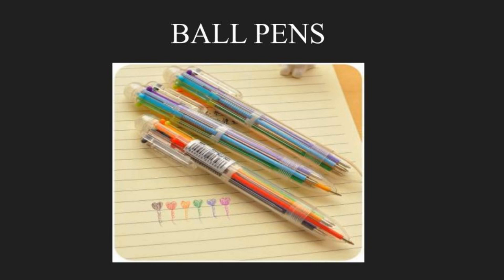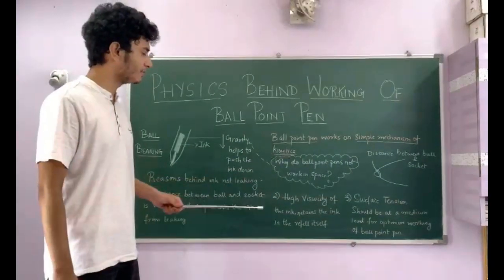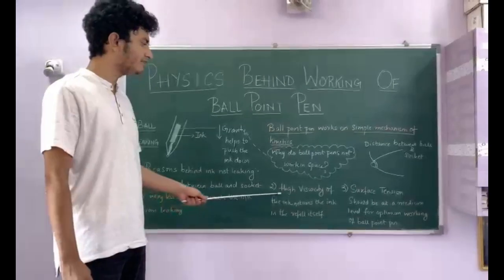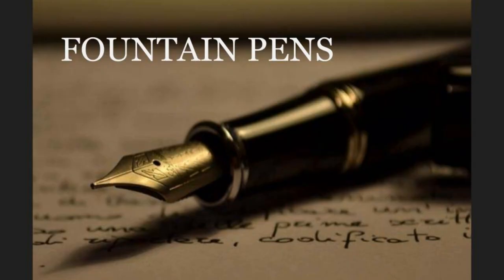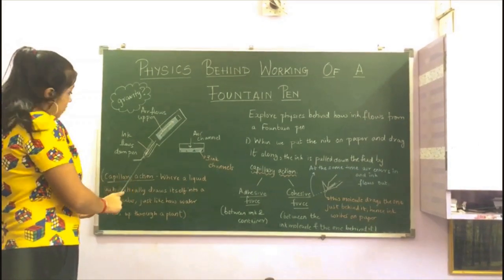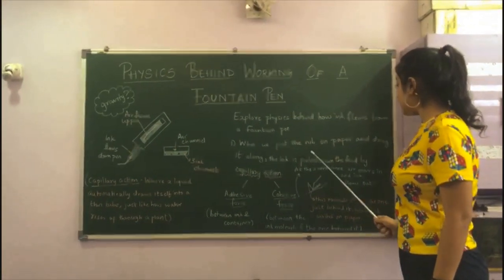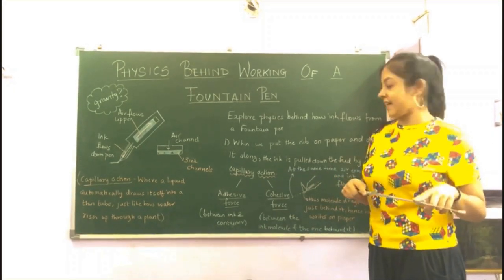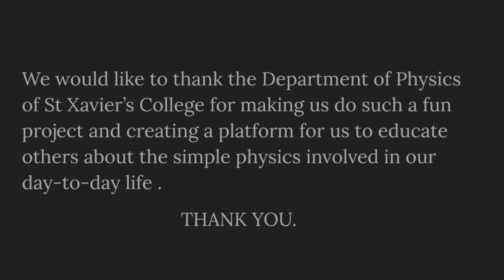25 Physics behind a ball pen vs fountain pen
In this video you will learn about Physics behind a ball pen vs fountain pen